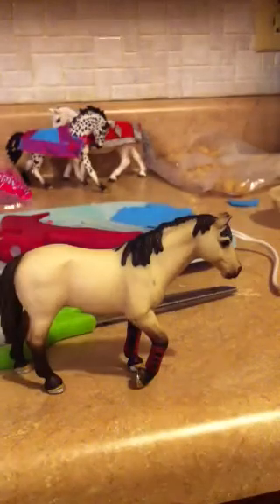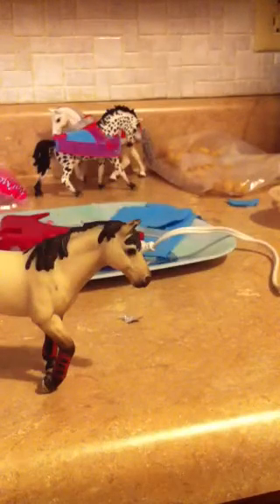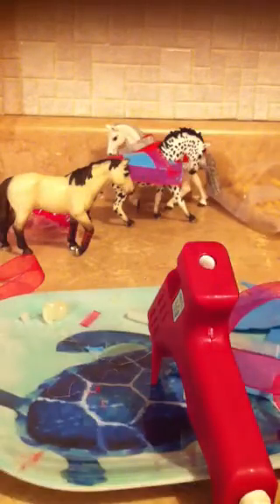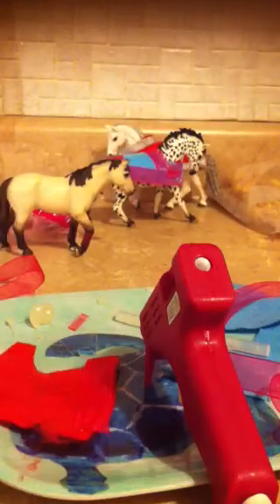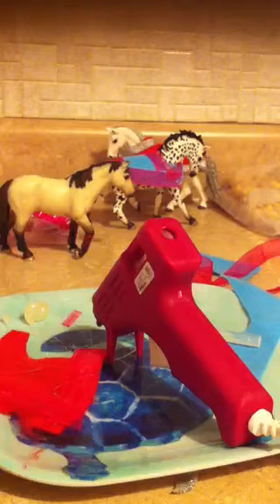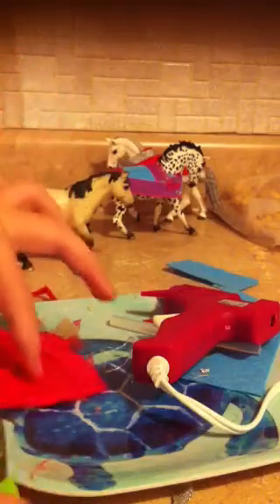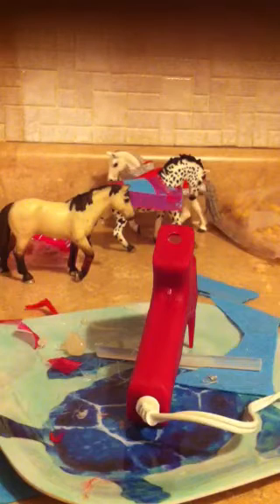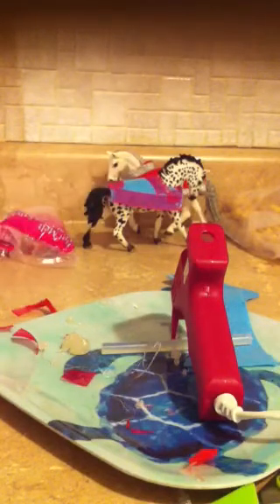How to make a Schleich blanket pt 2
The description is in the title.